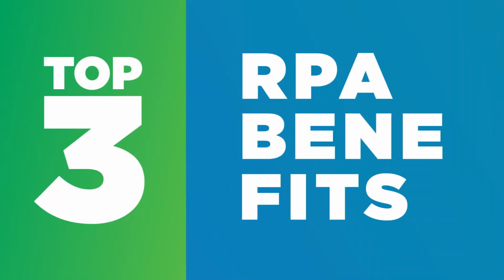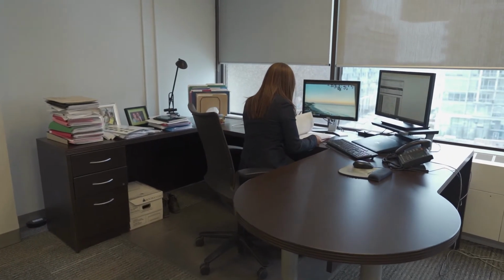Torstar’s CFO of Community and Daily News Brand reveals the benefits of RPA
Jennifer Barber, CPA, CA reveals how RPA has freed up resources and allowed her team to spend more time with clients and focus on analytics.